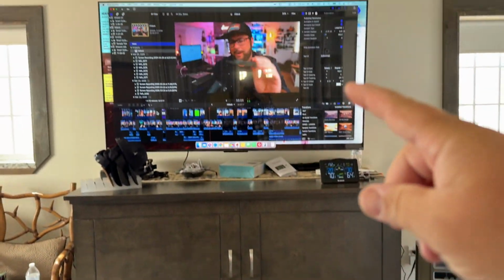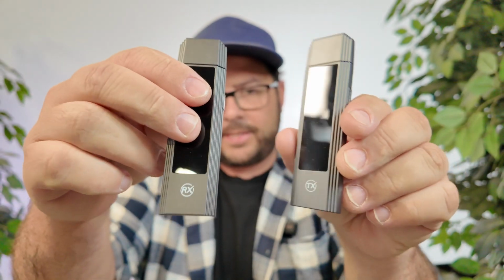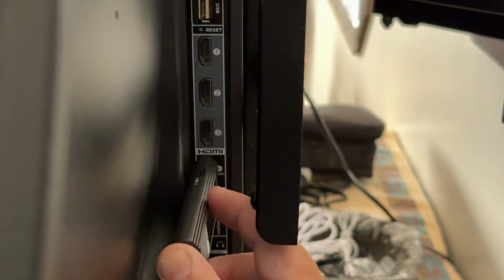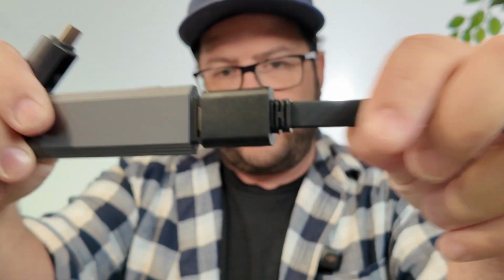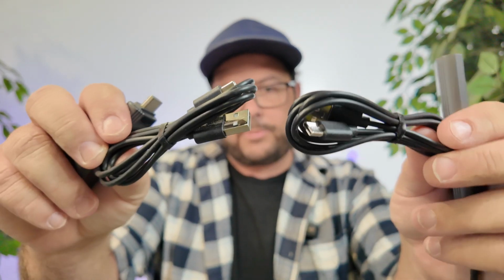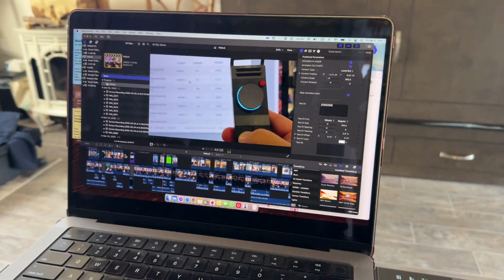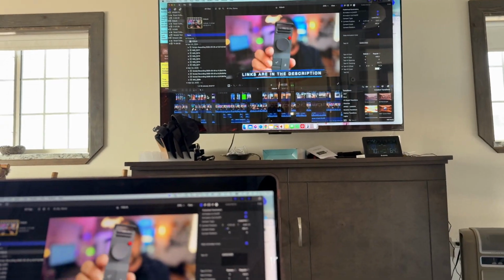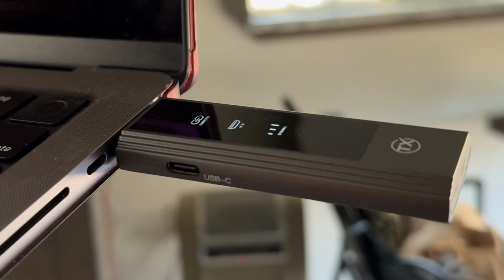Wireless HDMI Transmitter & Receiver - 2.4G/5.8G Plug & Play Wireless HDMI Extender Kit, 4K Decode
Wireless HDMI Transmitter and Receiver 】Plug & play, fast connection design. Don't need to install additional applications or drivers. Just connect the device through the standard HDMI interface to start using it. Wireless HDMI extender greatly simplifies the connection process, allowing you to enjoy it easily in a short time. Say goodbye to messy cables and keep your office or room clean and tidy.
【4K Decode 1080P Output HDMI 】Wireless hdmi transmitter and receiver 4K let you use screen mirroring. You can easily project content from your laptop, camera, cable TV, or set-top box onto your HDTV, projector, or monitor. Plus, It can handle up to 4K video and outputs at 1080P with smooth visuals at 60Hz. Enjoy crystal-clear images on a bigger screen! Whether it is HD video playback or business presentation graphic design display, wireless HDMI adapter can provide a smooth and non-stuttering visual experience.
【2.4G/5G Dual Band & 100Ft Range】Wireless hdmi transmitter and receiver distance can reach 100ft, equipped with dual-band chip and LDS antenna,more fast and stable. Provide 2.4G/5G frequency dual band ultra-low latency wireless transmission rate and ultra-long-distance transmission.
【Portable Wireless HDMI Kit Design】 It is compact and easy to carry, save the trouble of wiring, flexible installation. No matter where you are, you can enjoy the convenience of wireless HDMI with an easy, high-quality connection.
【LED Signal Display】We specially designed the digital display to show the strength of the signal. You can see the connection status. Our wireless display adapter supports two working modes, allowing you to switch freely between copy mode and extension mode. The copy mode displays the same screen on the large and small screens, while the extension mode displays different screen, providing flexibility and adaptability in use.
【Widely Compatible Extender 】This Wireless HDMI Transmitter and Receiver is compatible with a variety of devices, including PC, DV, HDTV, projector, TV box, etc. You don't need to worry about compatibility issues between devices, it can work perfectly with most modern devices to meet a variety of application needs such as home entertainment, office meetings, and education and training. (Note: The wireless HDMI does not support direct connection with phones or iPads.)
【Connection Tips & Tricks 】The wireless HDMI needs to plug in the 5V/2A charger adapter first and then plug in HDMI. (If you plug in HDMI first and then the 5V/2A charger adapter, the connection may not be successful.)
🎥 Discover the Best Amazon Finds!